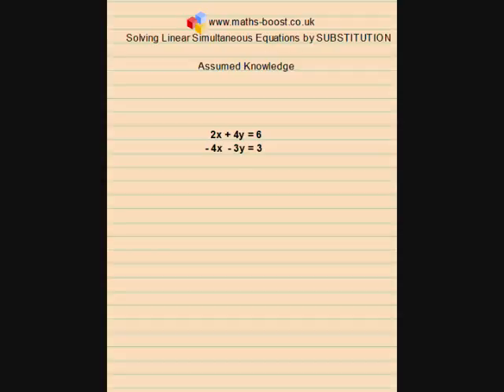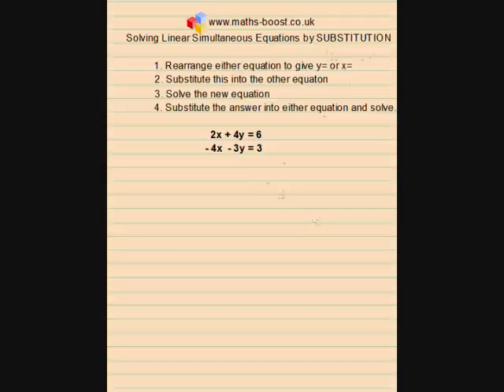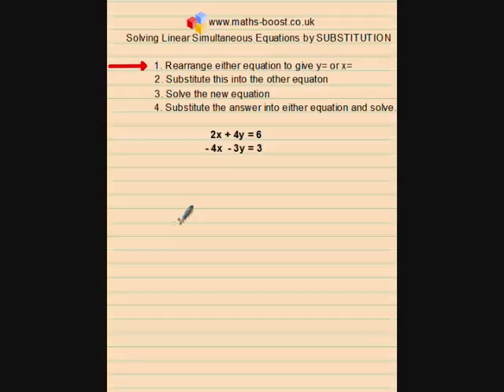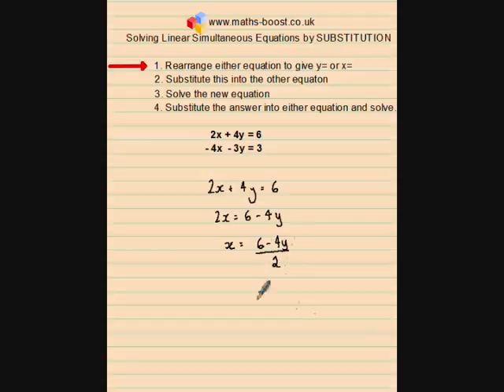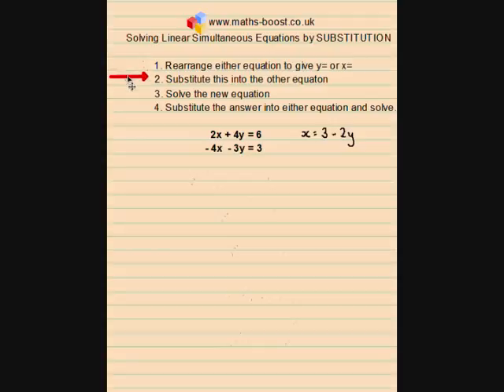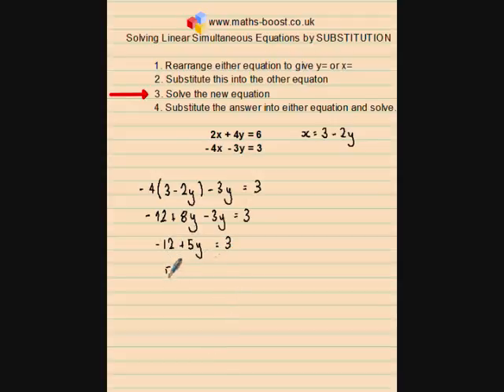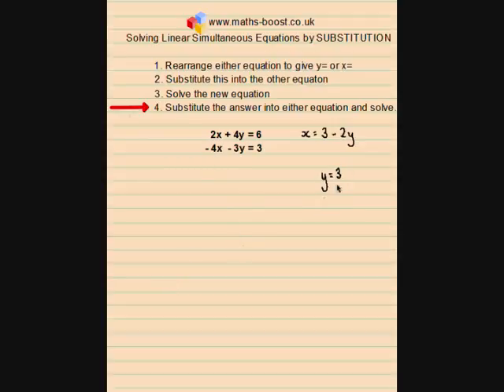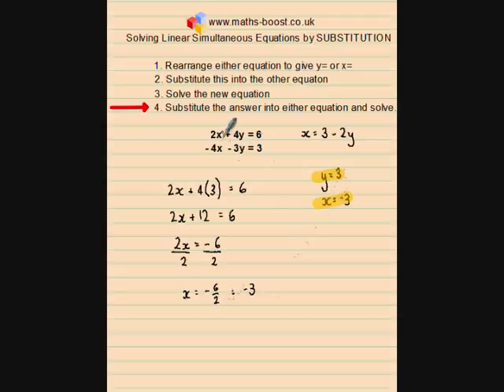Solve Simultaneous Linear Equations by Substitution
Solve a pair of simple simultaneous linear equations by substitution.